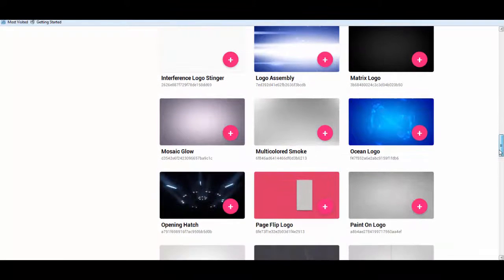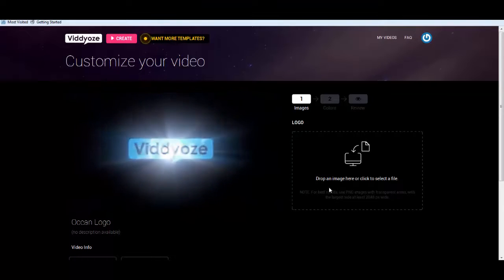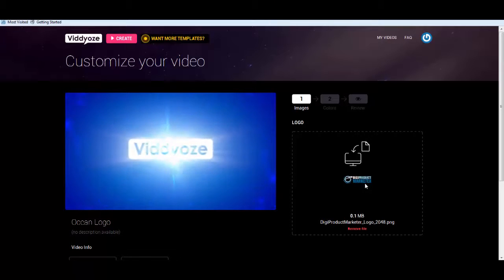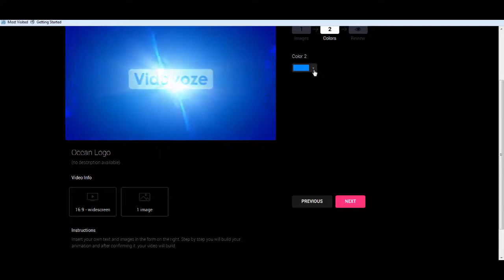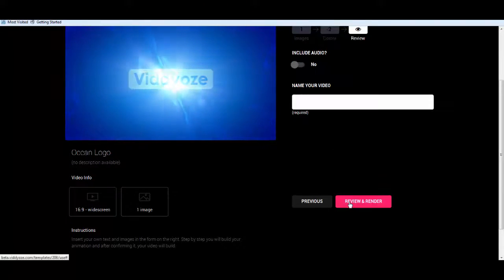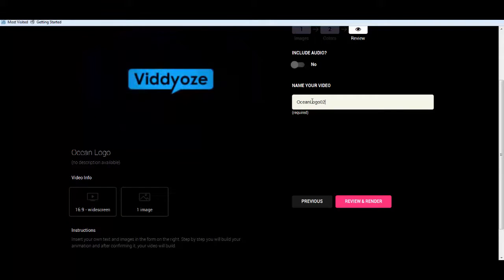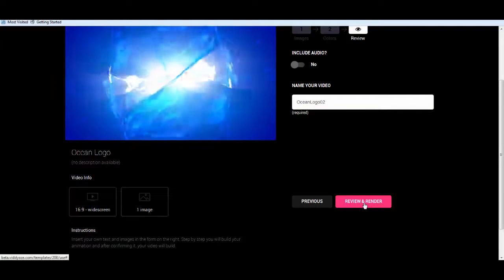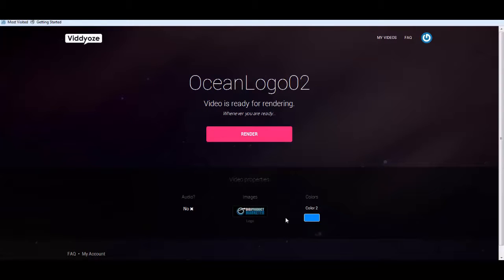Viddyoze Review - The Good and The Bad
OVERALL VERDICT: Good for both inexperienced and advanced users to easily created advanced video animations.

NEGATIVES: Few options to customize the animations other than to replace the Viddyoze logo with you own. For example, timing and pacing of the animation cannot be changed.

WORTH INVESTING IN?: Yes. Lots of ways to use the animations to liven up your videos.